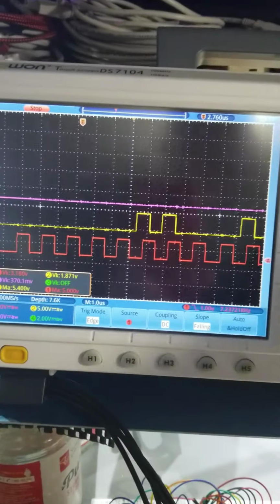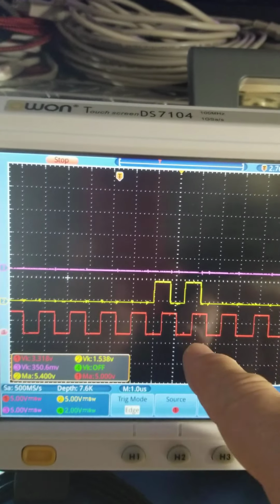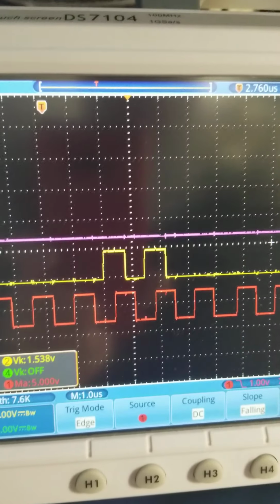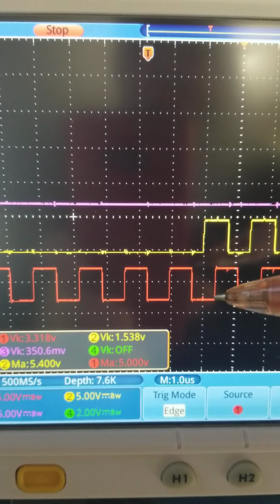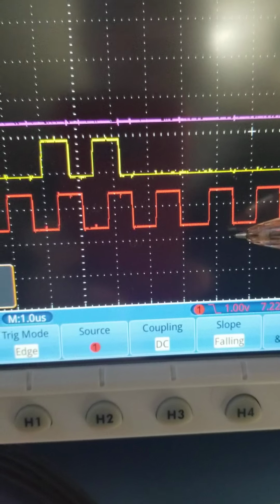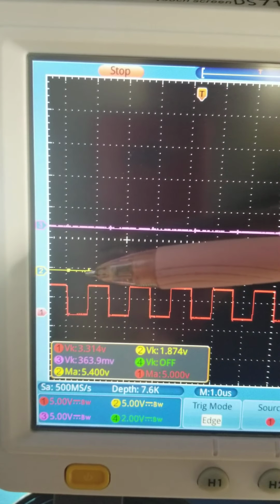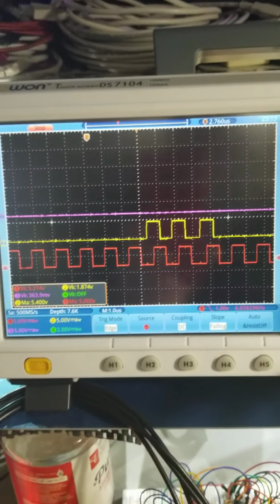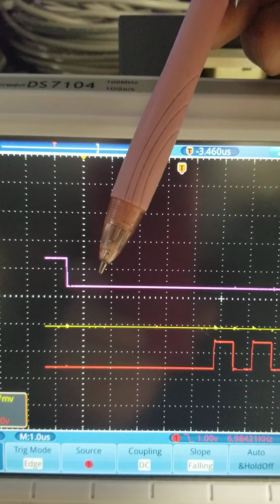spi clock bitbang